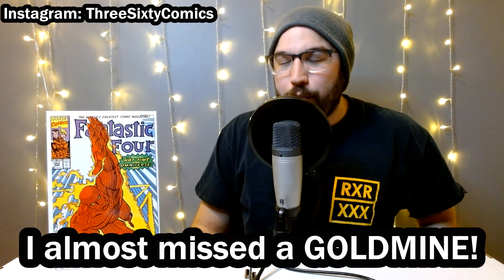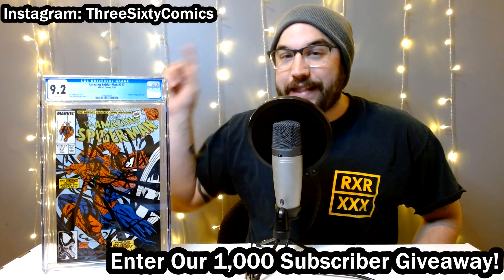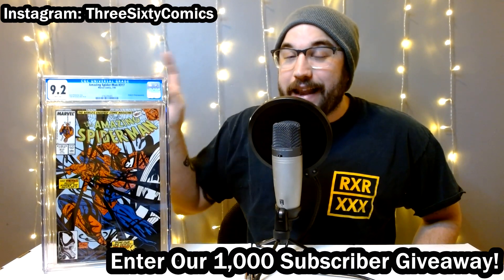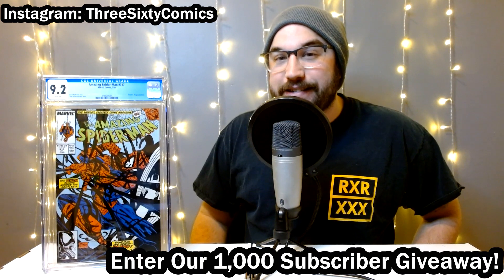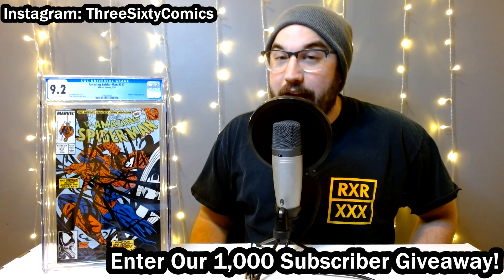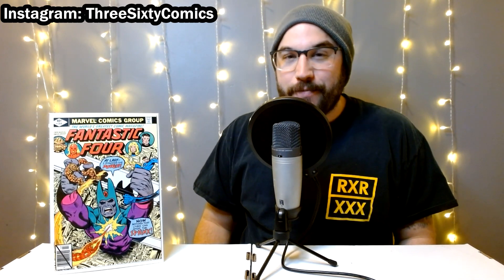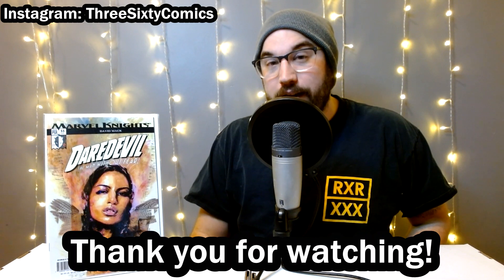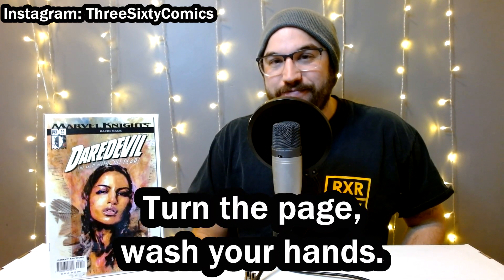Almost Missed This GOLDMINE - Hot Comic Book Haul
When I say I was ready to give up, I mean it.  I had been digging for almost an hour with no real luck...until I found these.